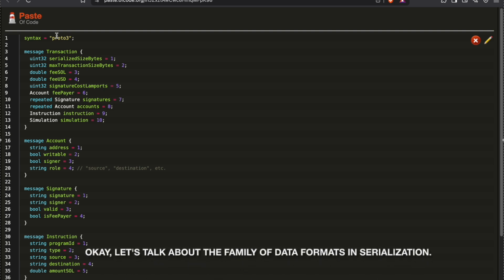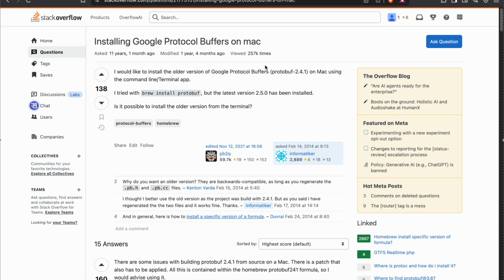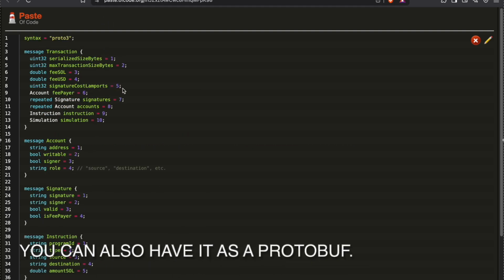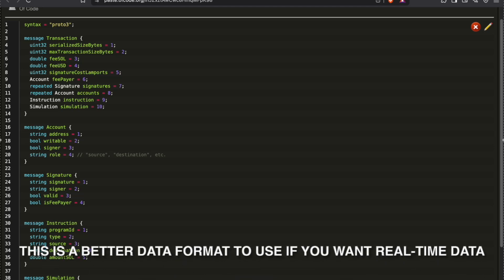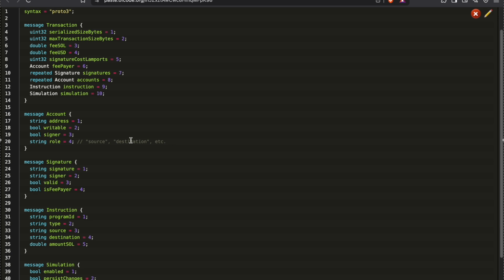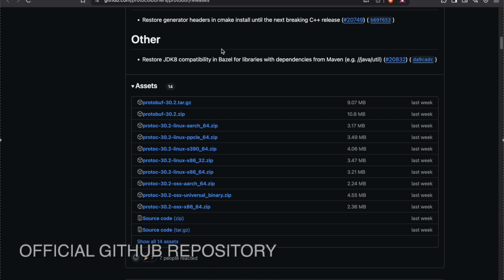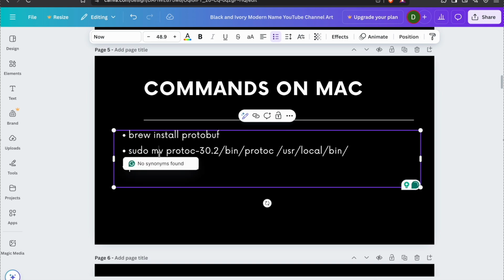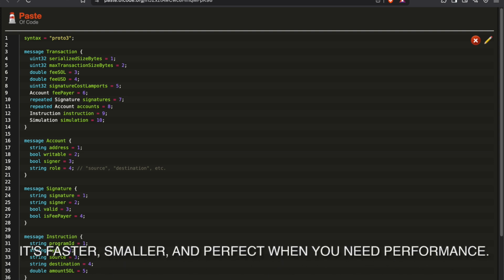Keeping up with Protobufs - For Data Intensive Projects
If you’re working with blockchain, APIs, or anything performance-heavy, give Protobuf a shot.

Protobuf serializes data into a compact binary format. encodes the data into a stream of bytes
It’s faster, smaller, and perfect when you need performance.

This is where Protobuf shines. If you're building apps, APIs, or DApps on blockchain, that size + speed matters